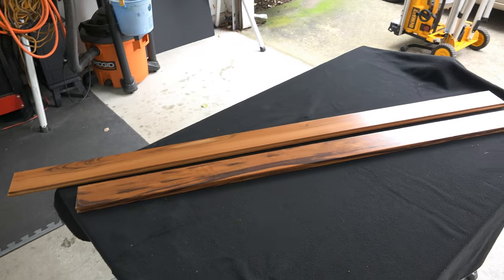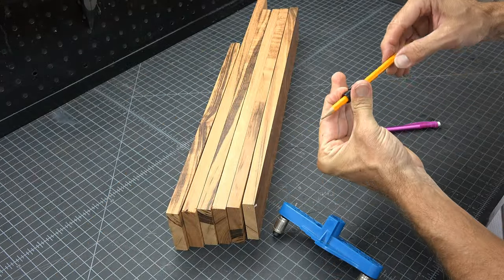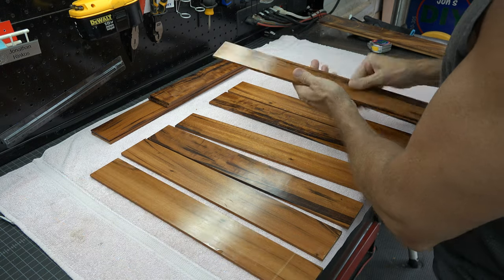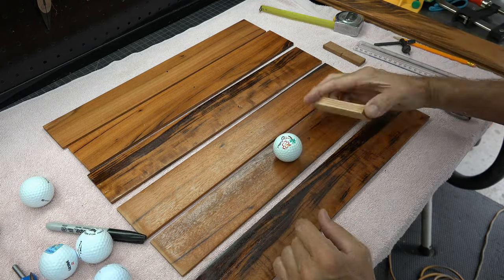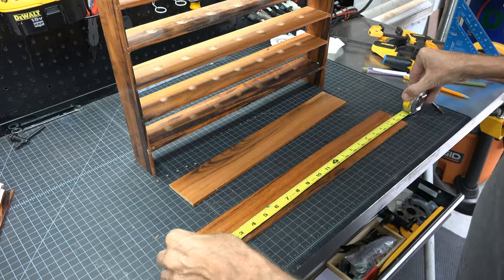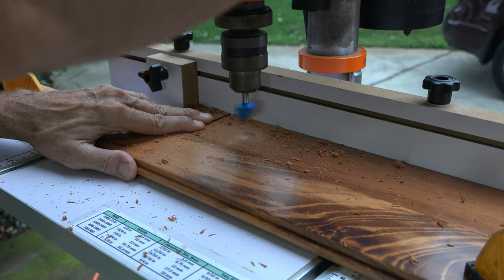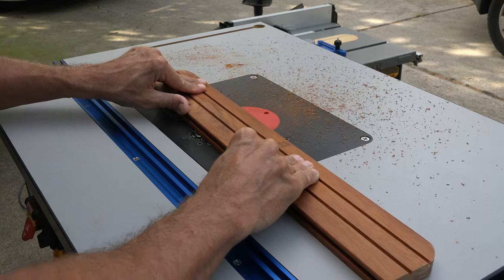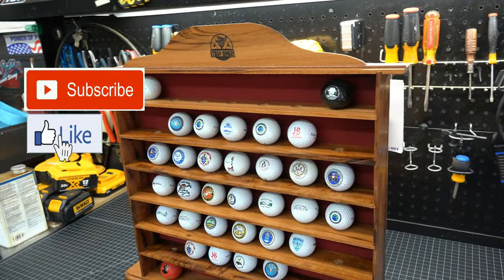Build Your Own Golf Ball Display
For all of you who collect course balls.   Have you ever wanted to display all the different courses you have played golf on?  Well here is a great conversation pieces for golfers.  A keep sake that represents all the courses you have played in your lifetime.   My son has taken up golfing and started to collect his balls.  So he asked me to build him a golf ball display.  Follow  along and learn from my mistakes.

Core Box Router Bit
DeWalt Table Saw DW745
DeWalt Table Saw Stand
DeWalt Miter Saw
DeWalt Miter Saw Stand
DeWalt Orbital Sander
DeWalt Plunge Router
DeWalt Trigger Clamps
Wen Drill Press